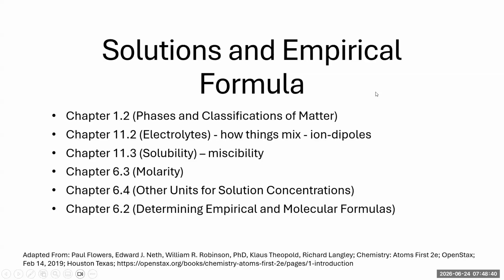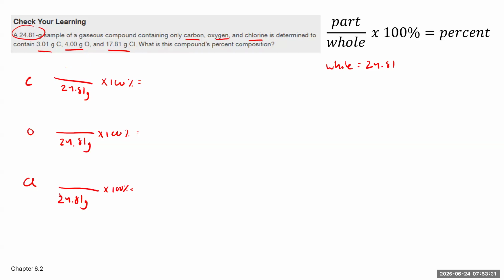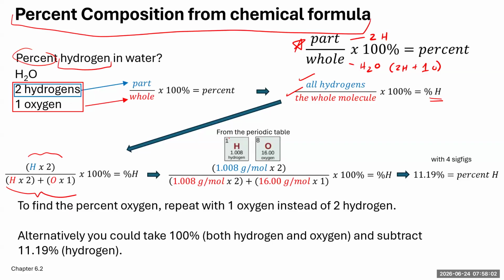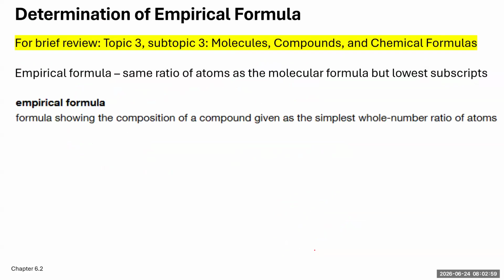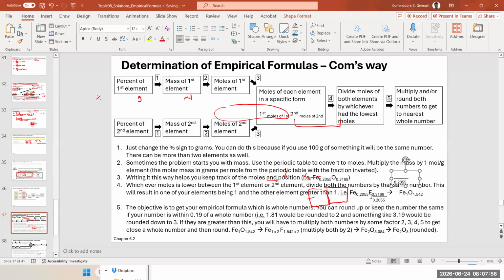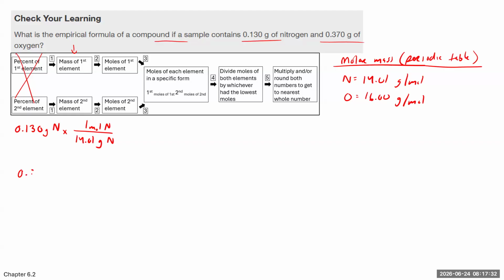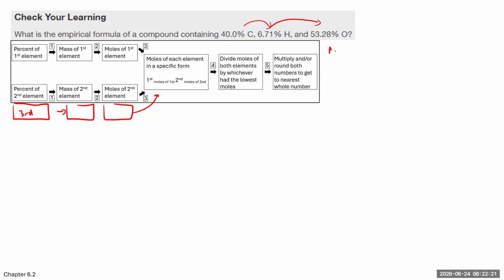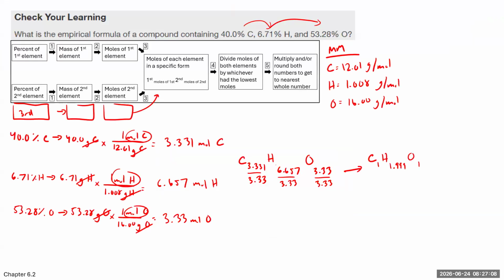Solutions and Empirical Formula Part 3 of 3: Percent Composition and Empirical Formula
The topic here is Solutions and Empirical Formula This is part 3 of a 3 part series.

Part 1 of 3: Mixtures
Part 2 of 3: Solutions
Part 3 of 3: Percent Composition and Empirical Formula